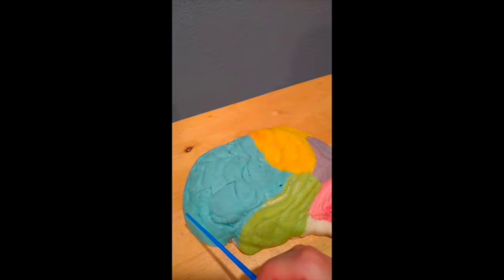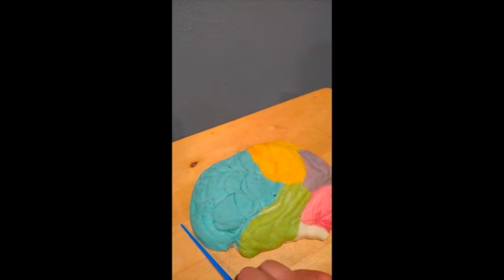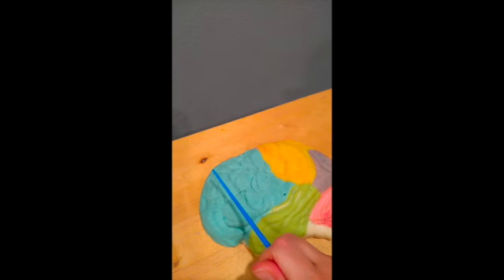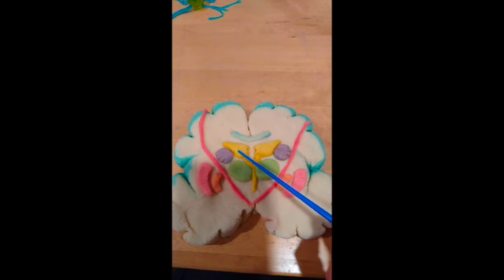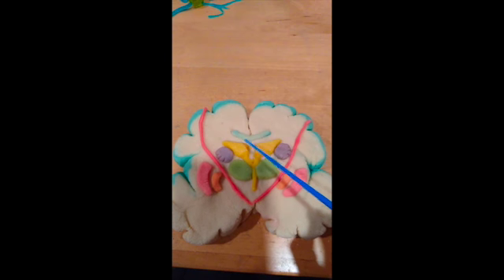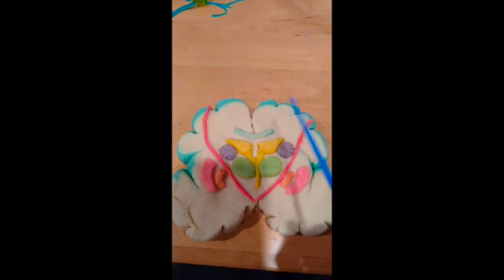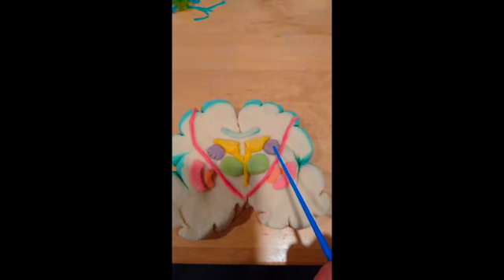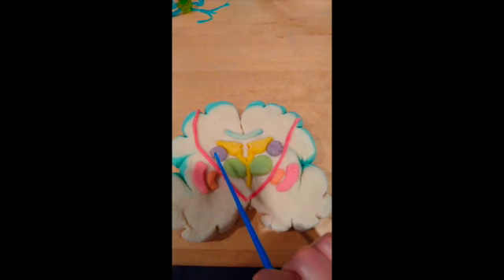Anatomical model of the brain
This video is about Anatomical model of the brain